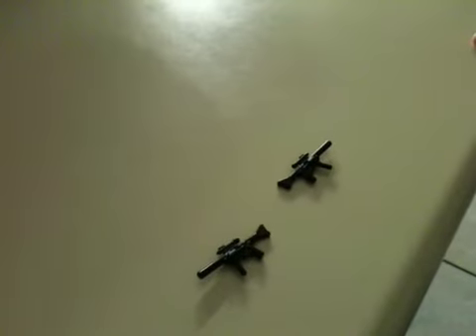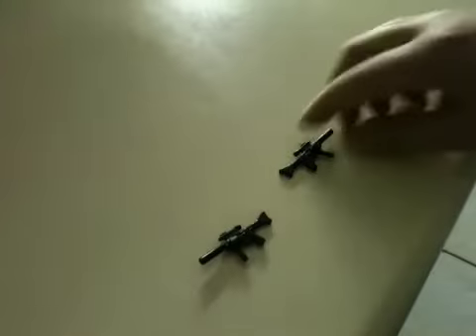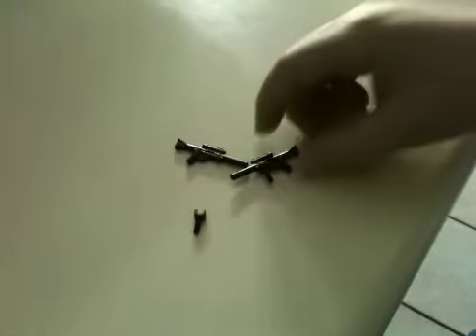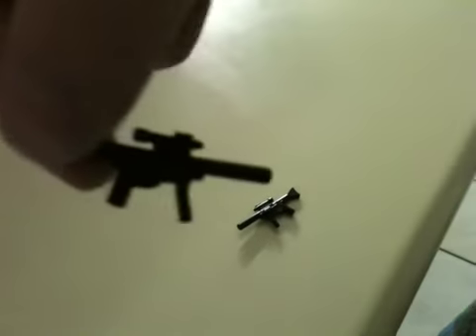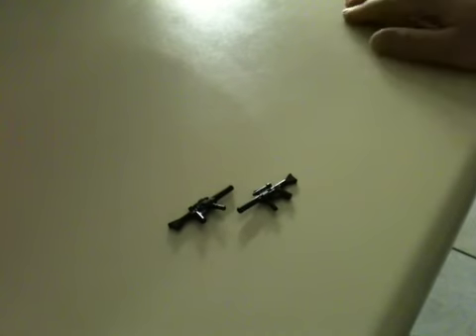Lego AK-47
How to make a cool AK-47 with two pieces.